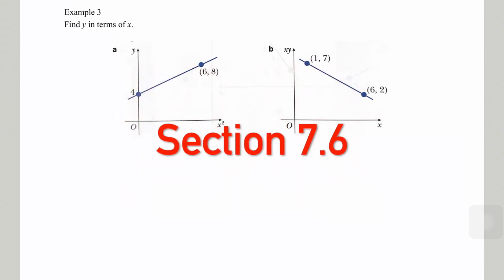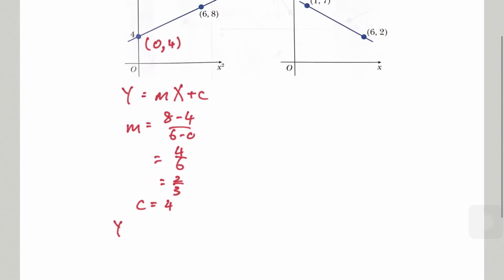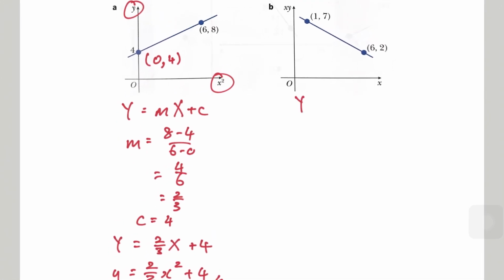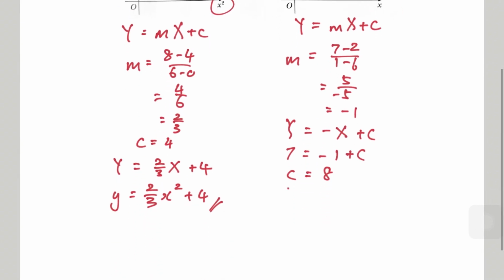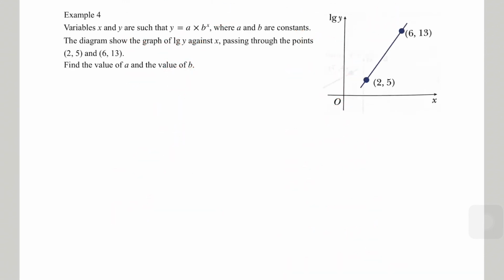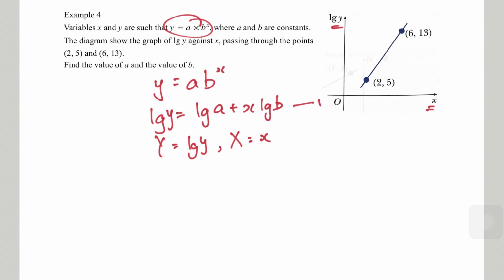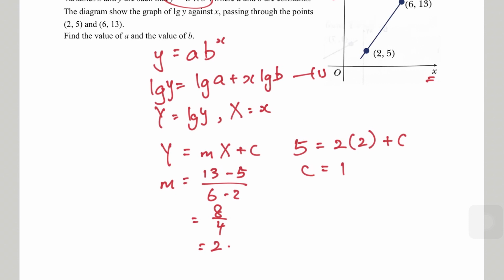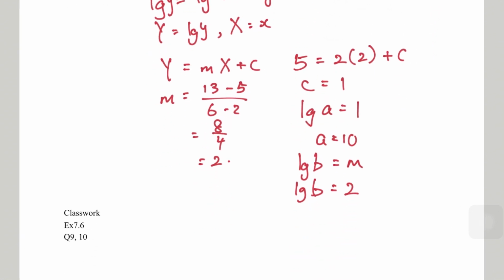[Additional Mathematics IGCSE 0606] Linearisation - linear function to original non-linear function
This video explains how you can obtain the original non-linear function from a linearised function. Coordinates are given to help you obtain the values of the gradient and y-intercept.